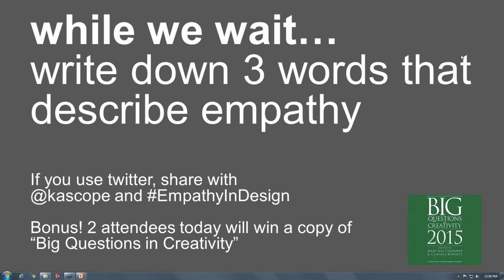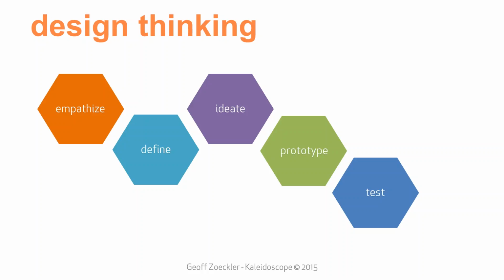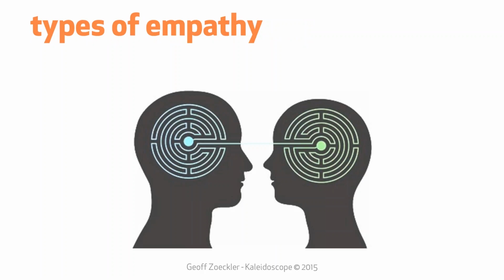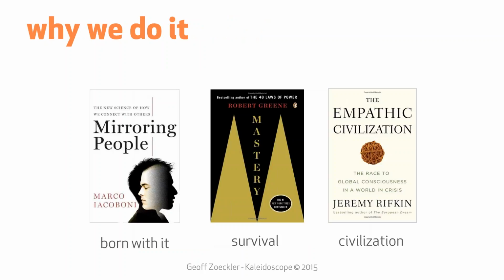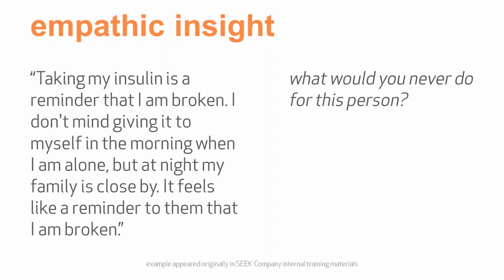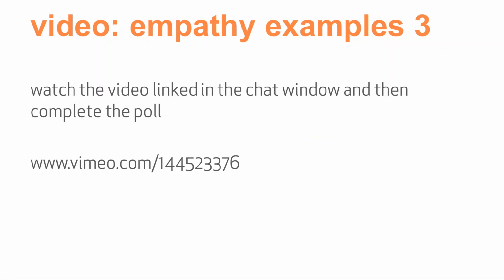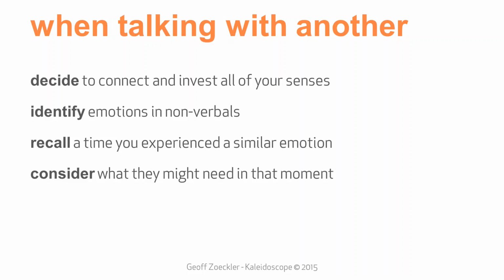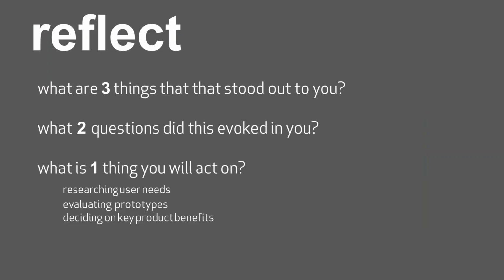Advanced Design Thinking Webinar 1: How to Start with Empathy to Deliver Breakthrough Innovat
To solve real problems for people, Design Thinking methodologies require that you start by creating empathy. However, what is empathy and how does it translate into developing products that people love?

With over 15 years of new product development experience, Kaleidoscope's Director of Innovation Geoff Zoeckler will share the essential elements for developing empathy in this 45-minute webinar. You'll learn:

What empathy is.
Why we do it.
Why we don’t.
What it requires.
The return on investment.
How to implement it in your organization for breakthrough results.
Download your copy of this 45-minute session now.

Our innovation and product design firm partners traditionally find great value in and invest substantially for extensions of these sessions into full-day and half day innovation workshops. This session is free as part of our efforts to promote Design Thinking and support our Purpose Driven Innovation philosophy in our month of giving in November.